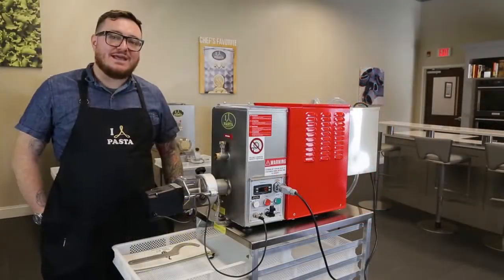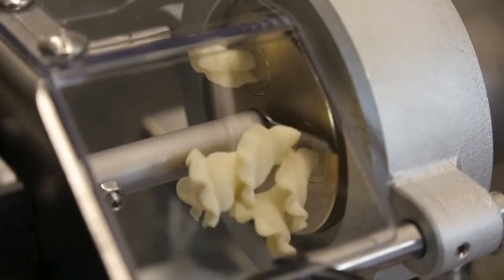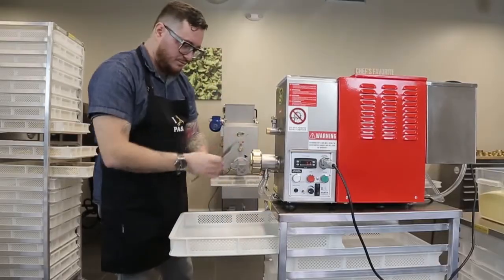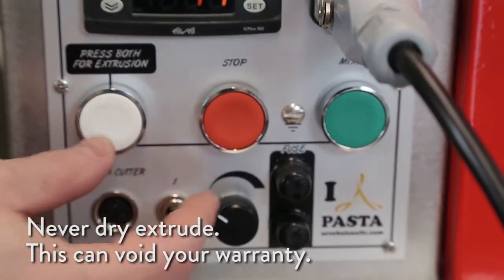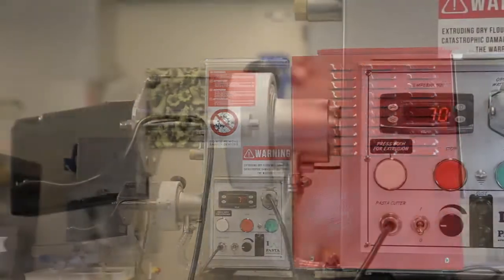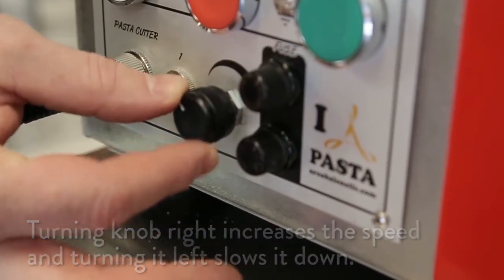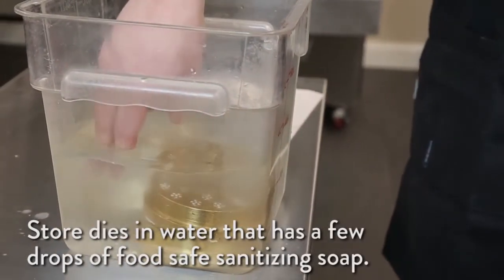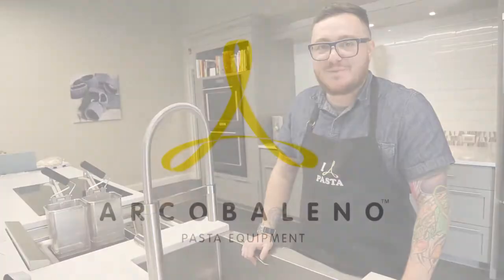Arcobaleno AEX30 Operational Video